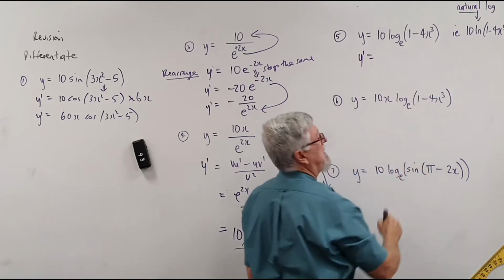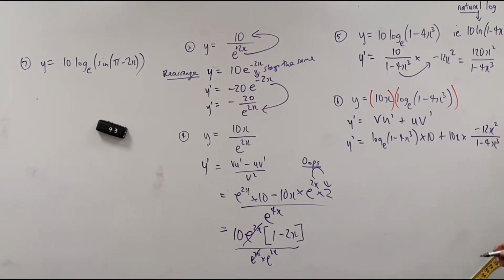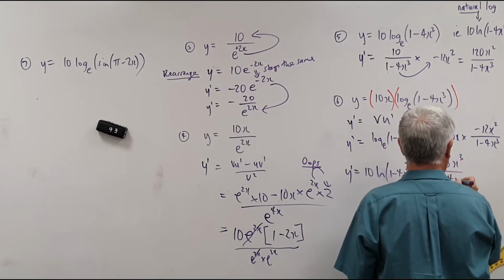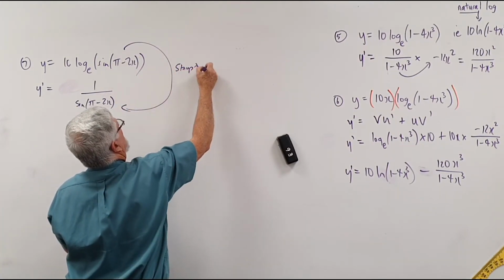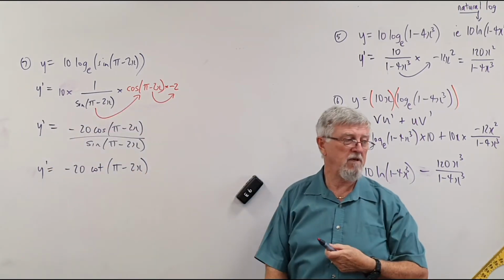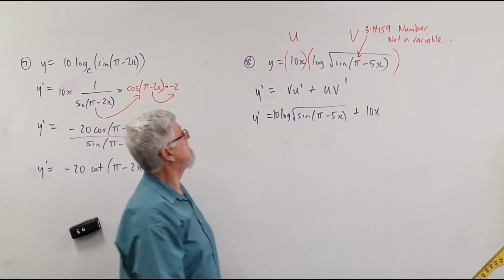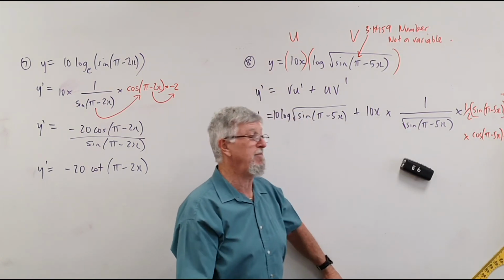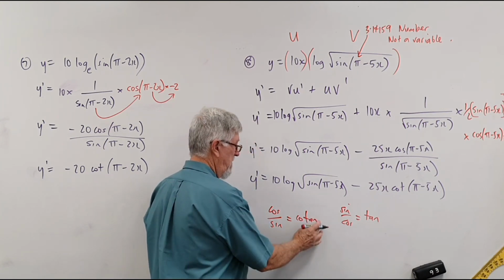Differentiation 12 Mixture Trig Exponentials and Logs Part 2 With a Crazy Last Question